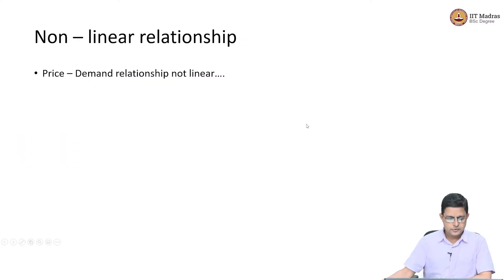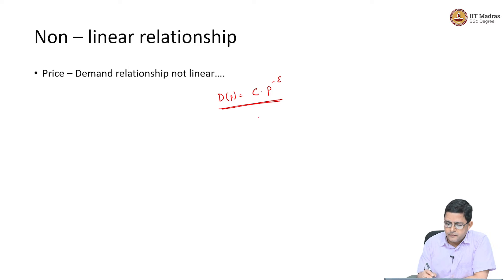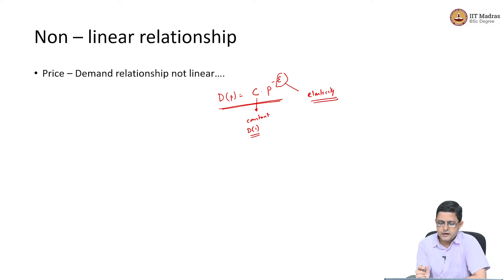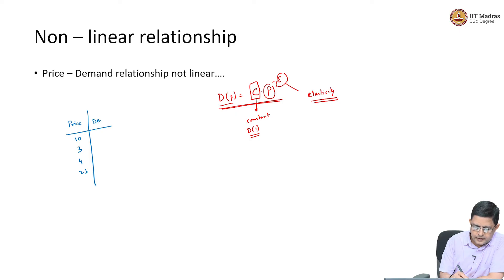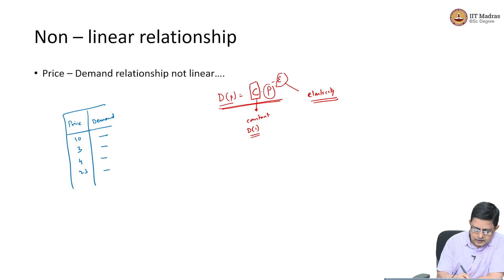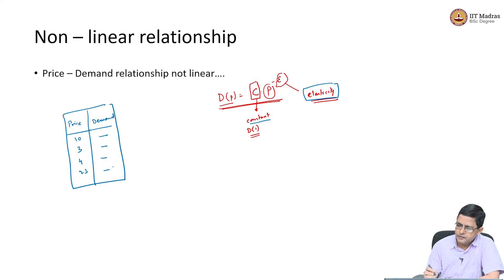Non-linear Demand Response Curve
"1. Non-Linear Demand Response Curve
2. How to Model?"